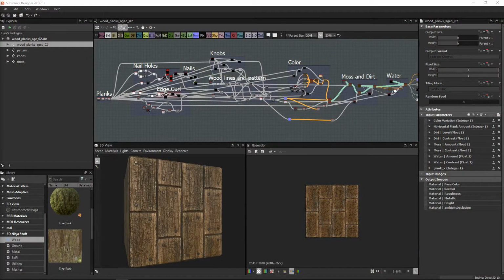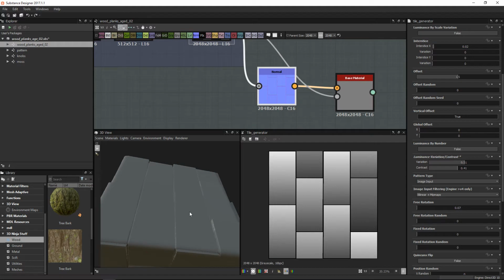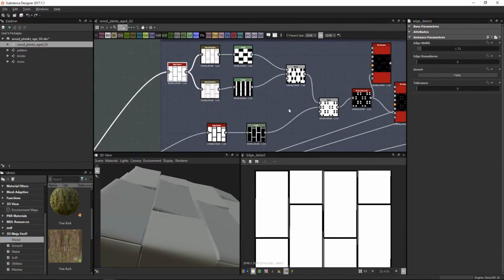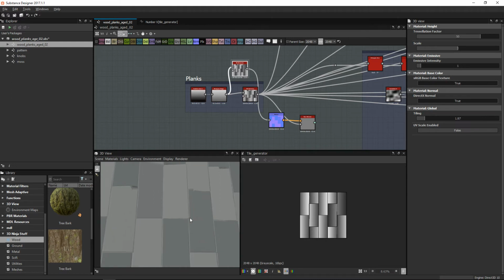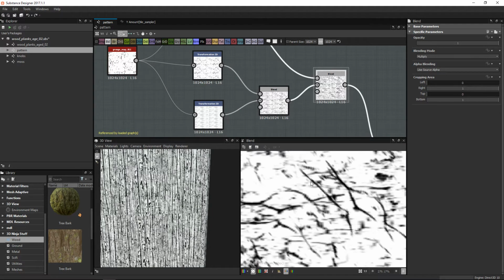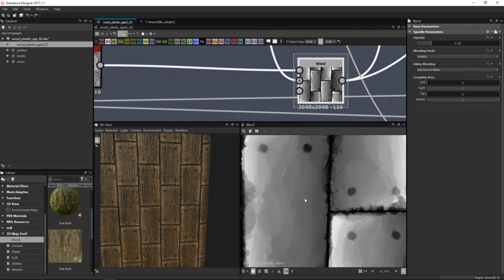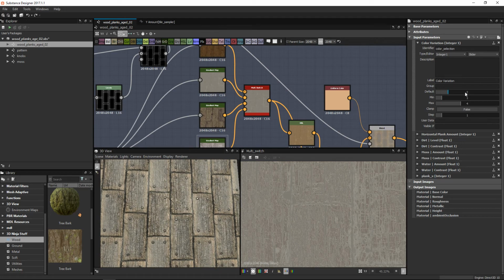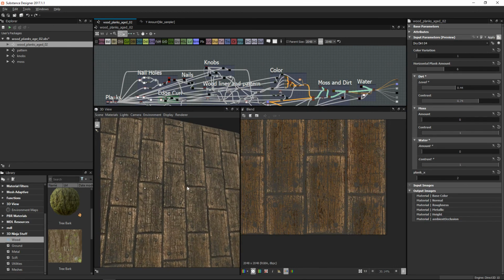Substance Webinar for Teachers: Creating a procedural wood material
In this webinar we will take a look at creating a fully procedural wood material that can be used in UE4.